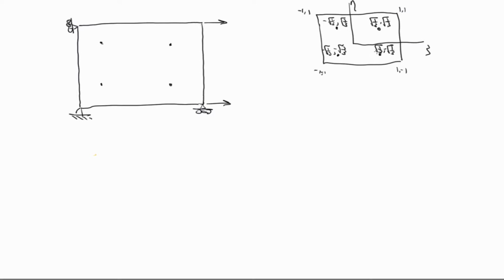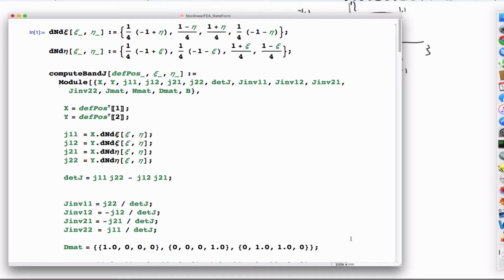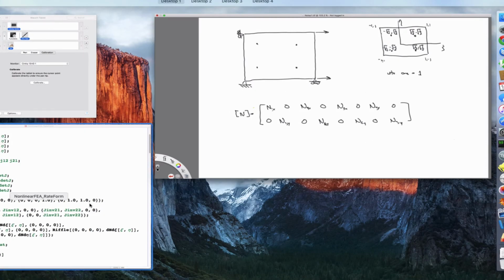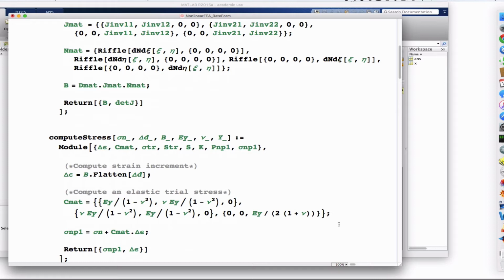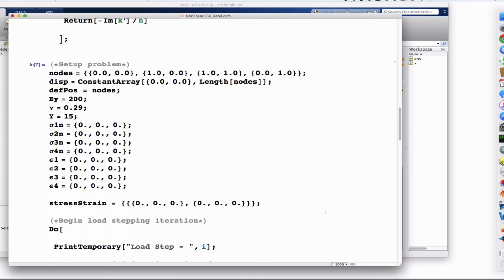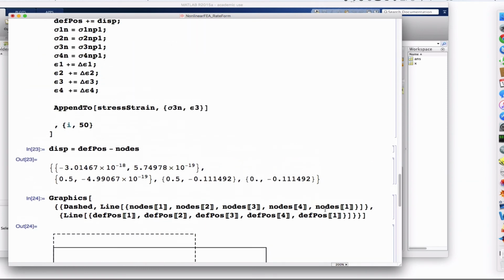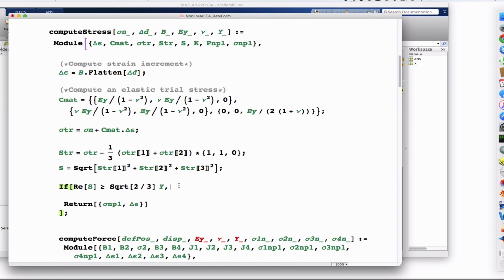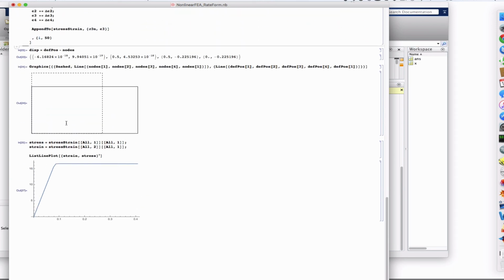Nonlinear FEA code example (plasticity)